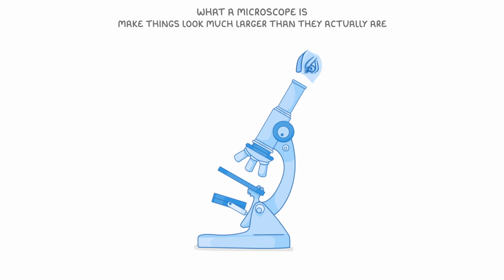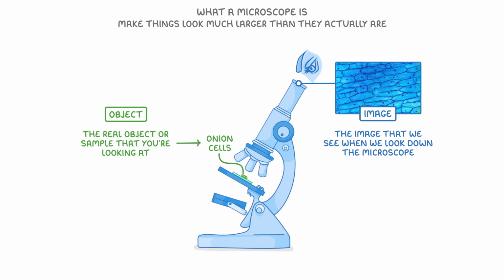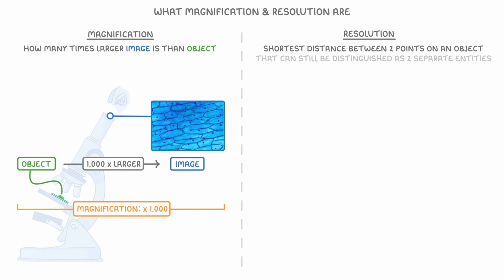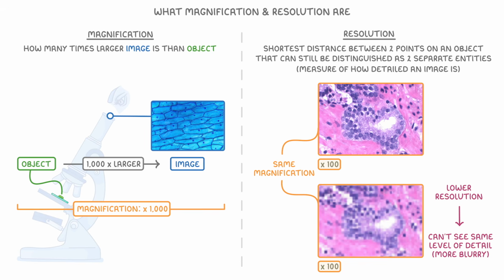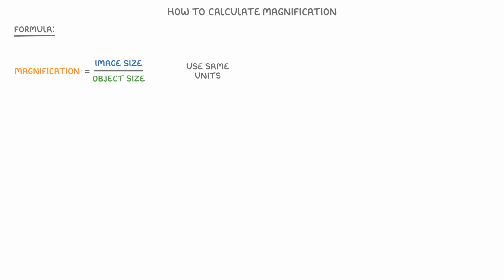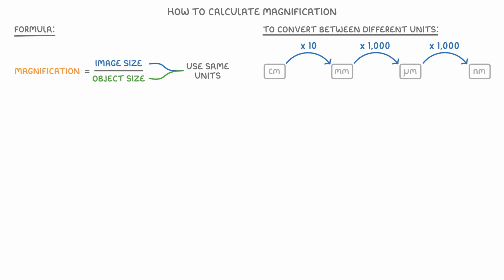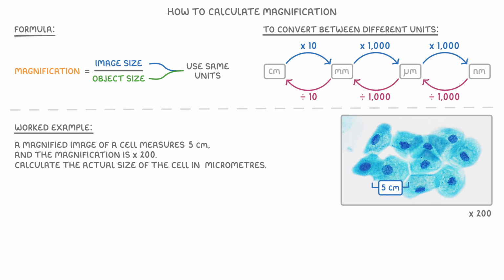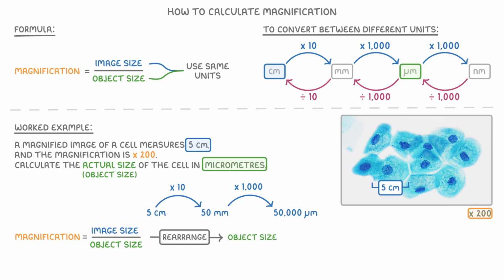A-Level Biology - Magnification & Resolution - Object & Image | Calculations (2027/28 exams)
*** WHAT'S COVERED ***
1. The basics of microscopy
    * The definition of a microscope
    * The difference between an 'object' and an 'image'
2. The concepts of magnification and resolution
    * Defining magnification as how many times larger an image is than the object
    * Defining resolution as a measure of the detail and clarity of an image
3. The formula for calculating magnification
    * Magnification = Image Size / Object Size
4. How to convert between different units of length
    * Converting between centimetres (cm), millimetres (mm), micrometres (µm), and nanometres (nm)
5. A worked example showing how to calculate the actual size of a cell from its image size and magnification.

*** CHAPTERS ***
0:00 Introduction to magnification and resolution
0:26 What is a microscope? (Object vs Image)
1:08 What are magnification and resolution?
2:29 How to calculate magnification
2:57 Converting units of length (cm, mm, µm, nm)
3:28 Worked example: calculating the actual size of a cell